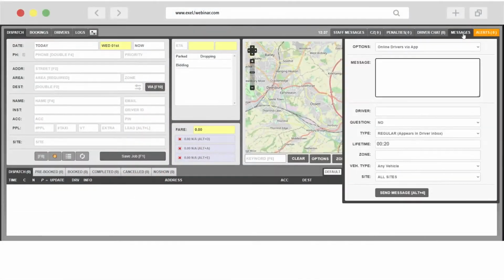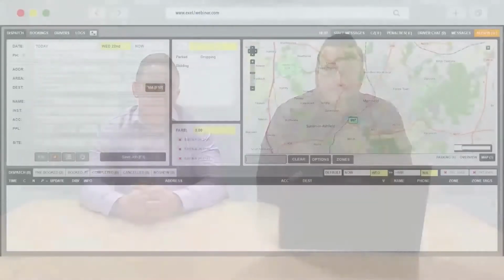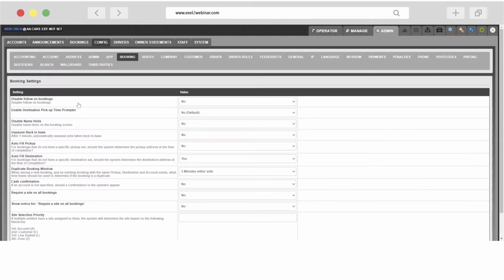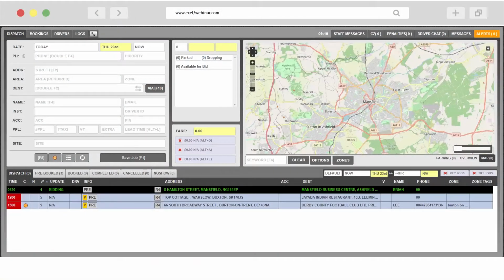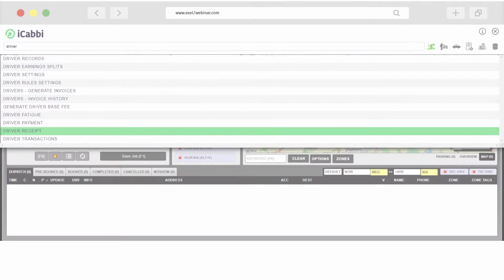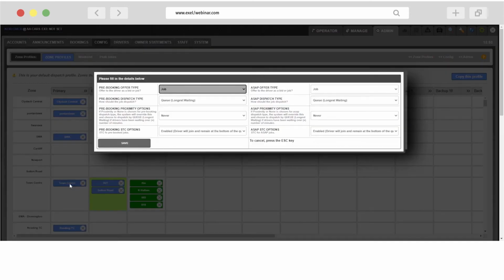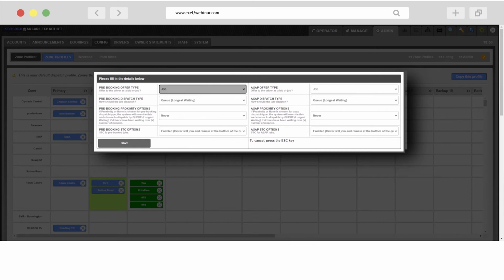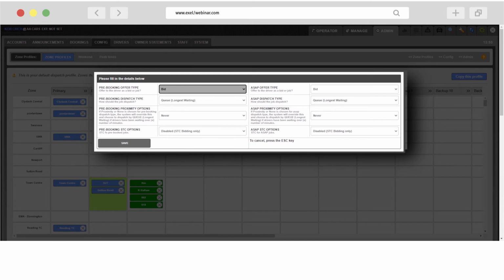iCabbi UK - 10 helpful tips to help your dispatches through the holiday period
Here are 10 helpful tips to help your dispatches through the holiday period if you own a taxi company or are a taxi driver going out on your own!.